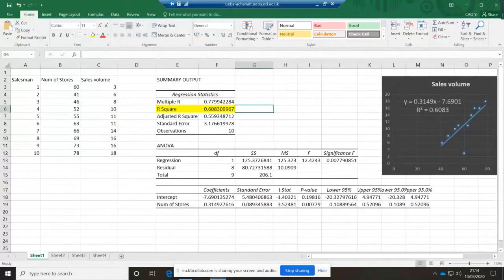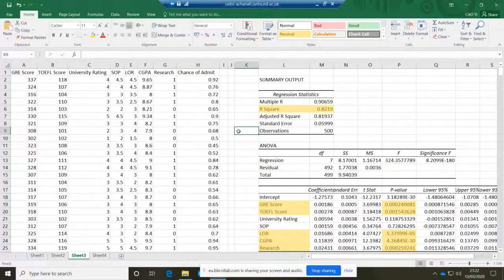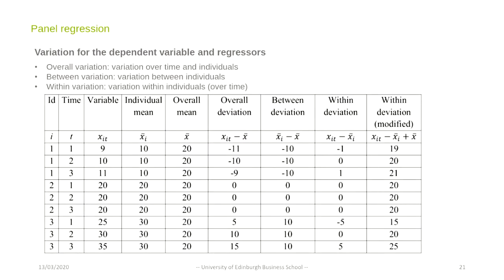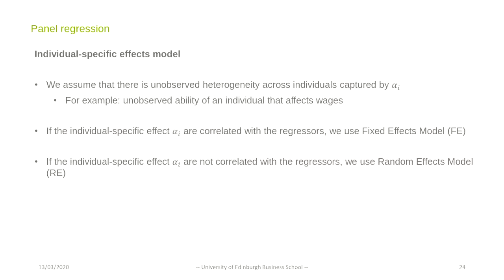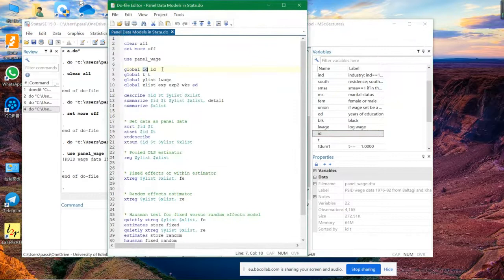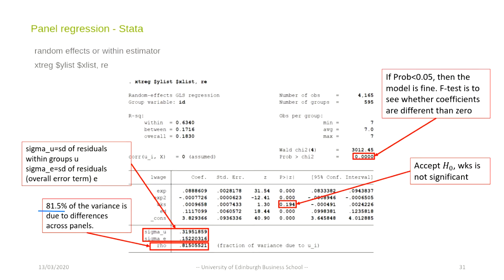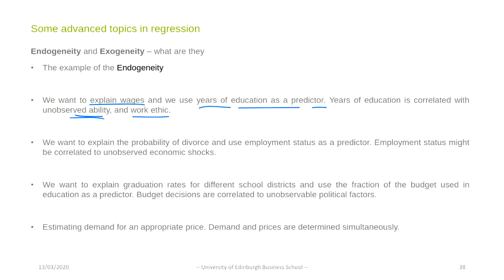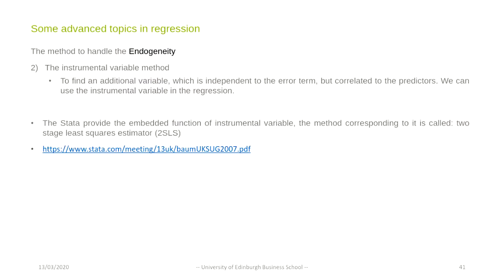Quantitative Research Method Lecture 9-part 2